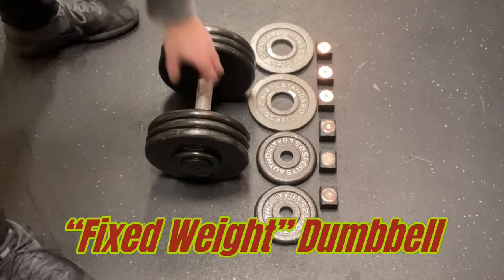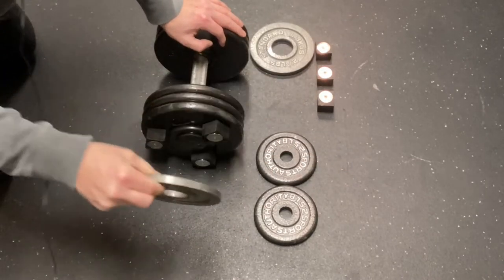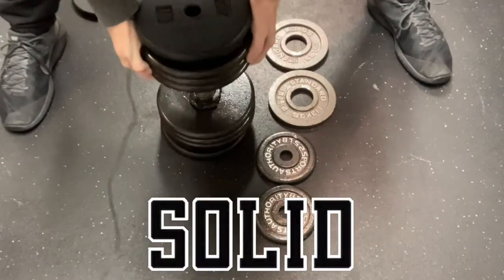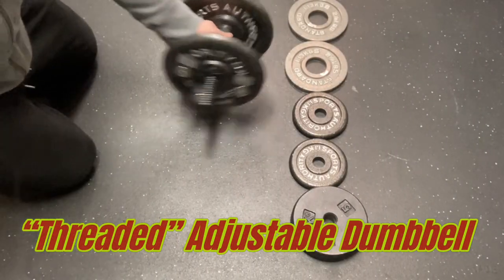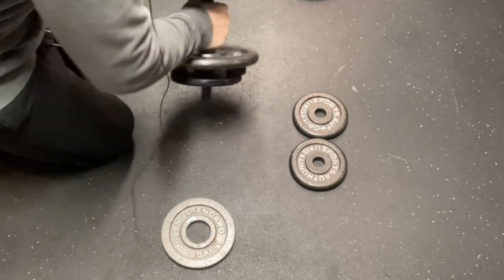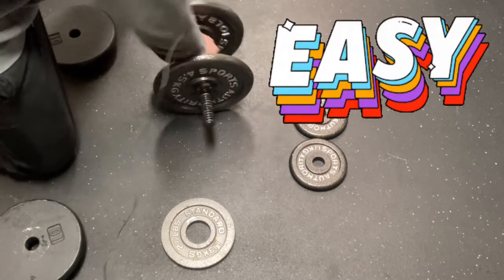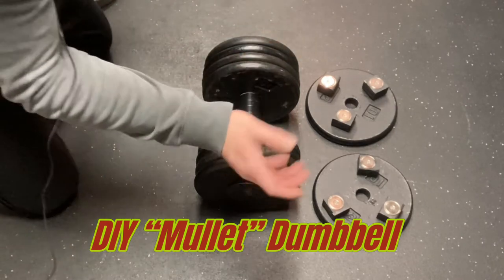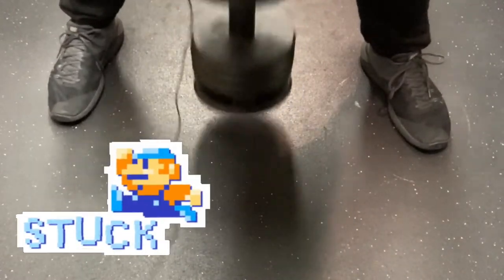DIY Dumbbell Magnetic Plate Blocks - INSTANTLY Add up to 20 LBS per Dumbbell – Save BIG Money!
This is a video for the construction of DIY Magnetic Plate Blocks using VERY STRONG MAGNETS (Neodymium Magnets – AKA Rare Earth)! 🧲

This will make doing drops sets very easy since it makes it so easy to add/remove 5, 10 or 20 pounds per dumbbell! Further, you will save a TON of money by not having to buy so many different weight denominations. Your $60 investment could save you well over $1000!!!🤑
Forstner Bit
Duct Tape
Please visit DIYFitnessClub.com for more details.